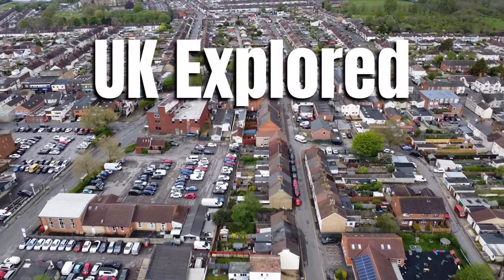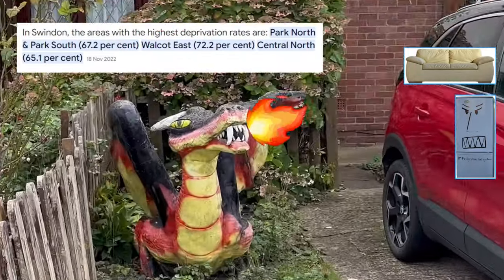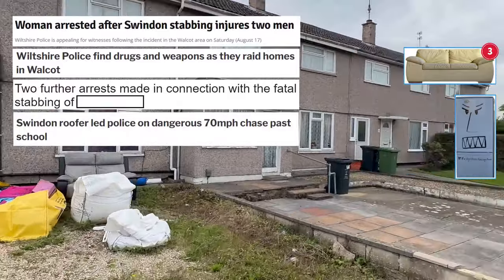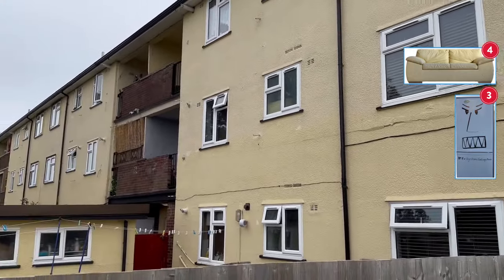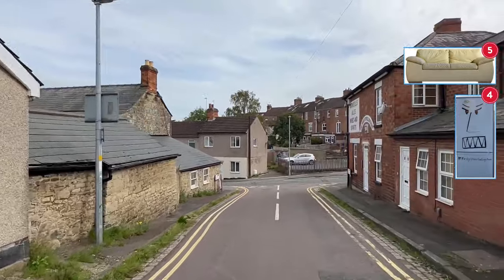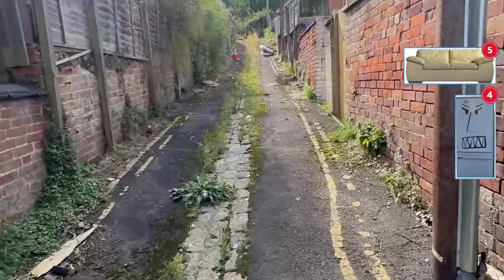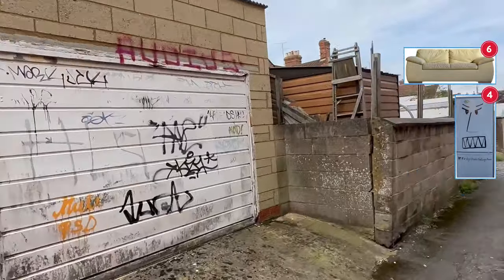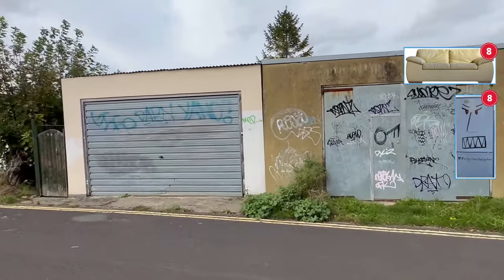I Walked Around SWINDON'S HIGHEST CRIME Areas; Walcot and Eastcott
In this video, I take a walk around the two worst and highest crime areas in Swindon, and those are Walcot and Eastcott.

It's an eye opening look at how Swindon, and the UK in general is becoming more deprived in areas and the challenges some areas face - and what they look like.

If you live in Swindon or any of the areas covered in this video, we'd love to hear from you!

🎥Wanna film awesome drone shots like you saw in this video? This is the drone we use and recommend

🎙This is the microphone I use to record the voiceovers

Chapters
00:00 - Intro to Swindon’s Highest Crime Districts
00:26 - Walcot
03:18 - Eastcott

All footage filmed by the UK Explored team and cannot be reused without permission.

*Links may be affiliate links, this means there is absolutely no added cost to you, but UK Explored might receive a commission for recommending the products to you - we appreciate the support a lot!